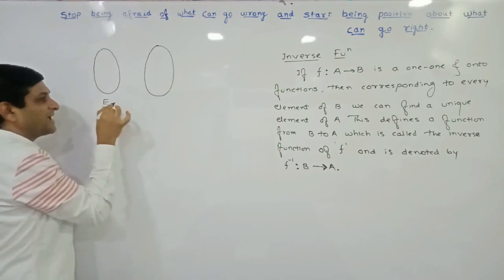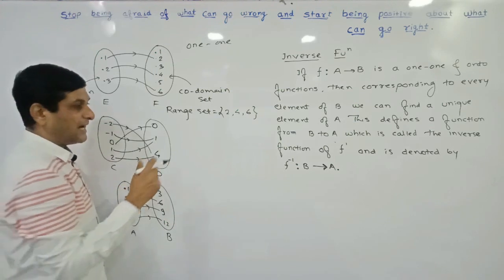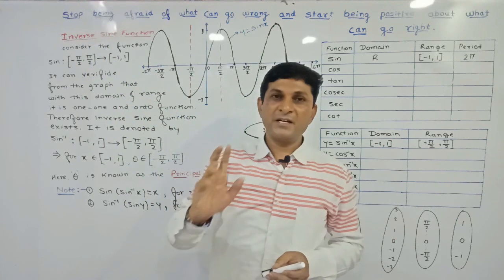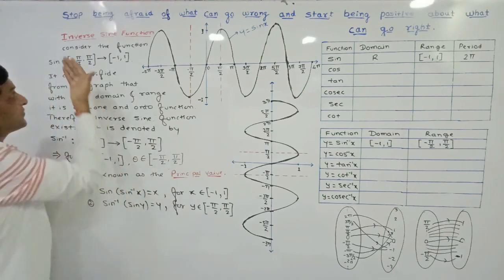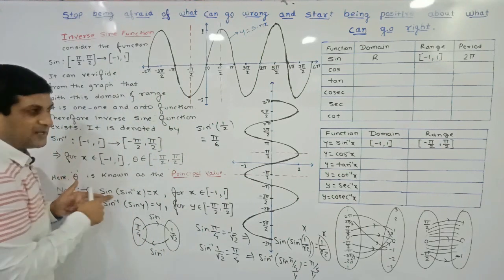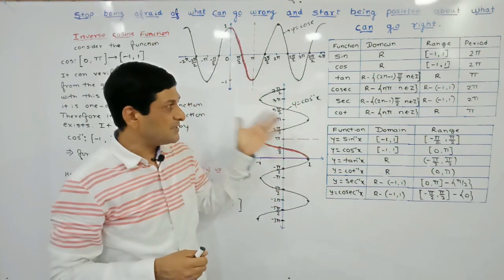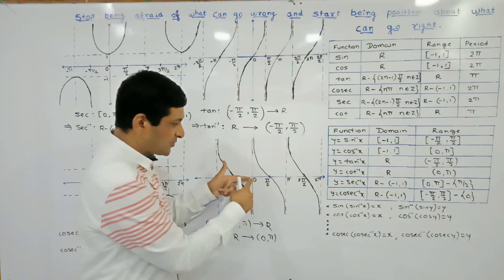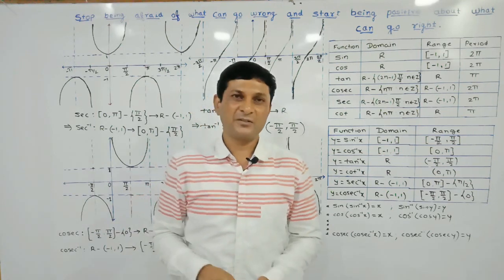Trigonometric Functions | Inverse Trigonometric Function | Class 12 Maths | Maharashtra State Board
✔I Professor Samit Deshmukh is going to teach you Trigonometric Function chapter of class 12th Maharashtra board

✔ In this video we will discuss on Inverse Trigonometric Functions